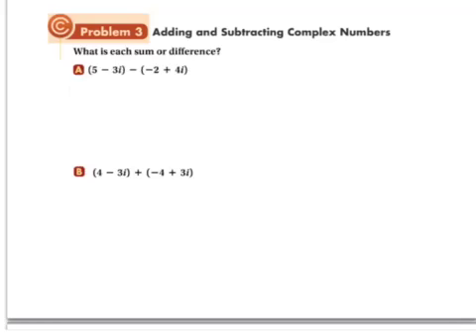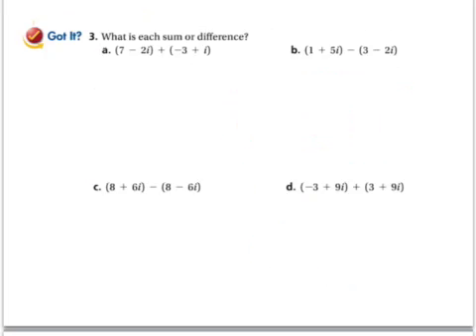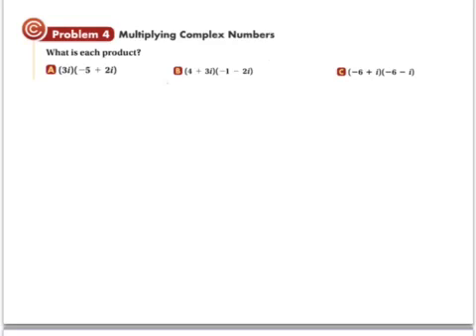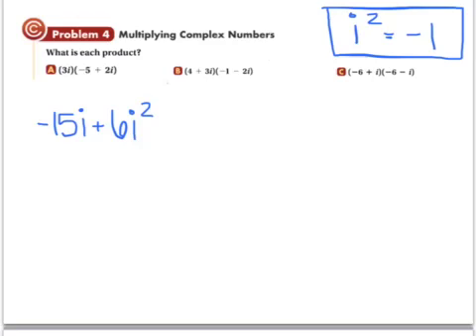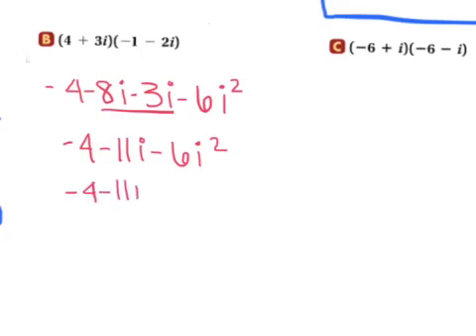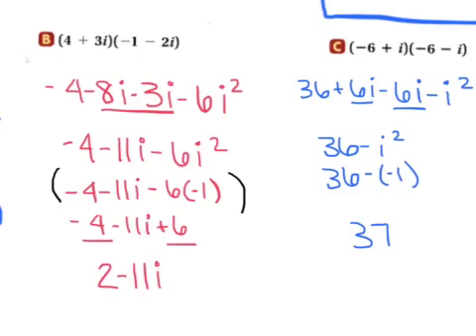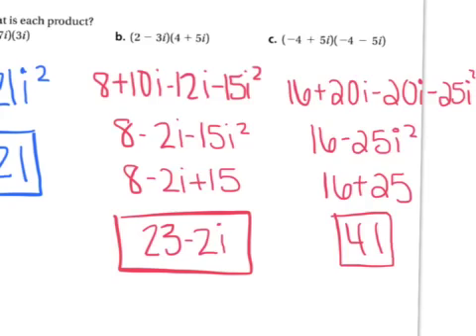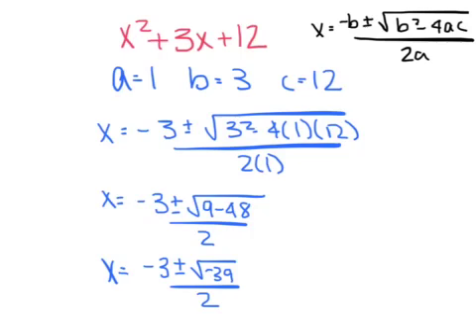Made with Explain Everything